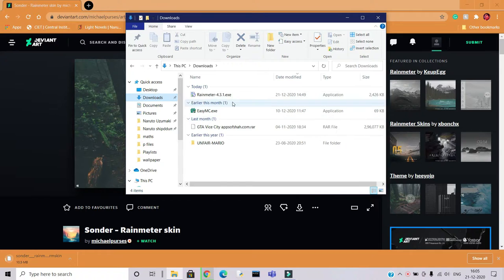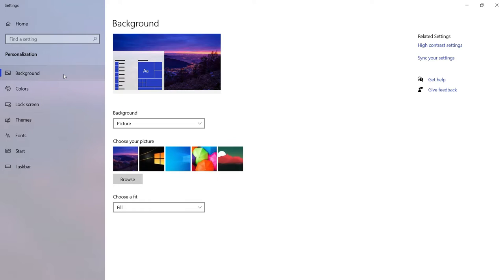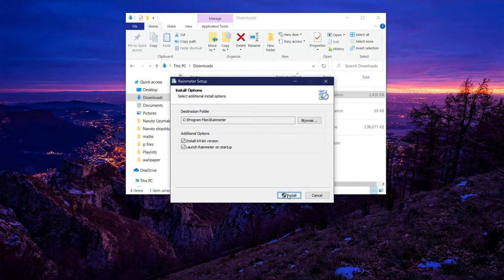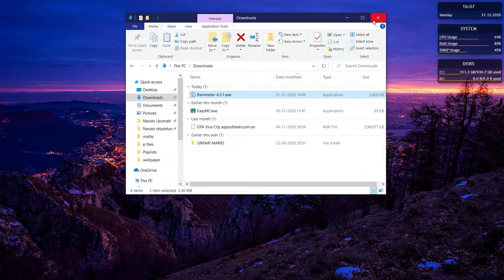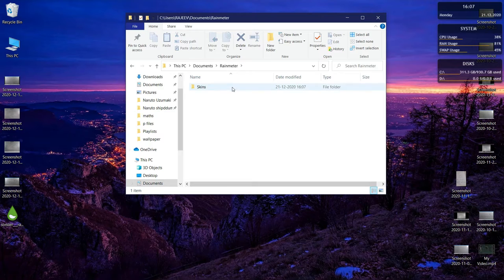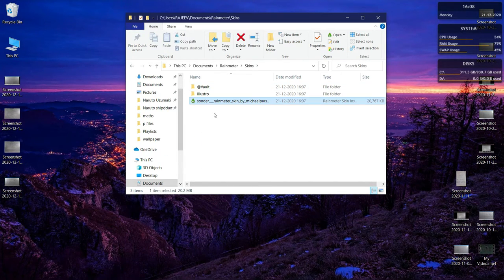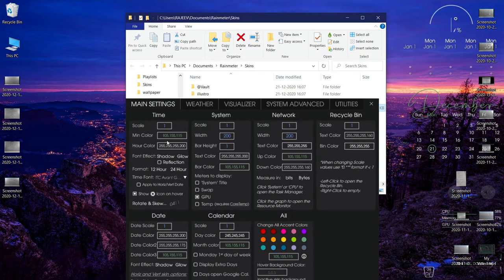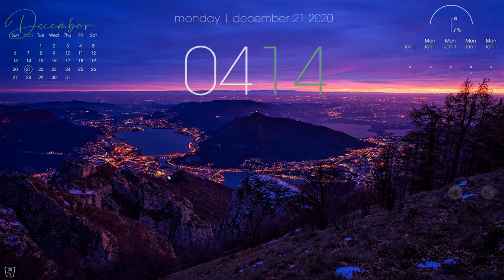How to Customize your windows pc like a pro